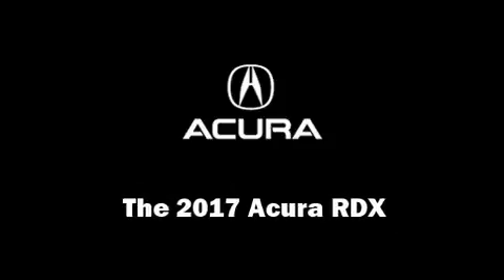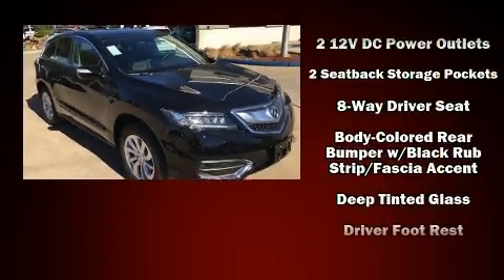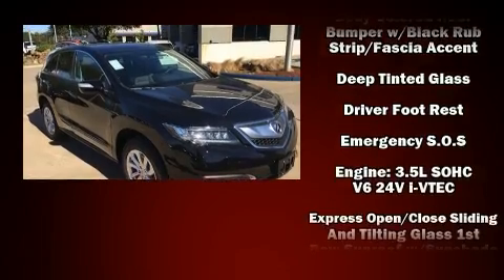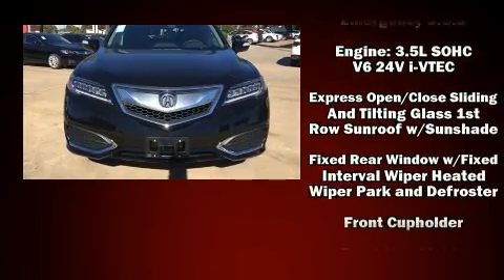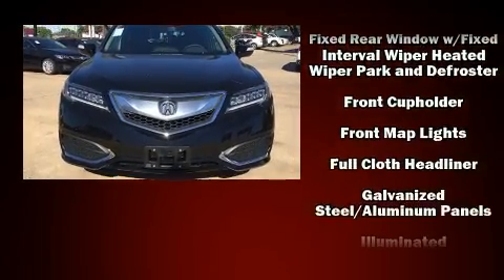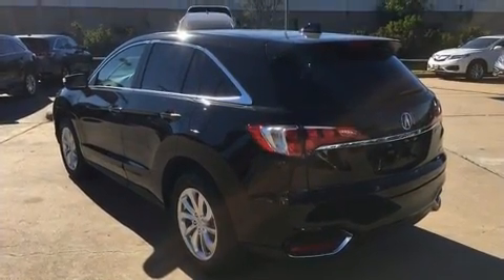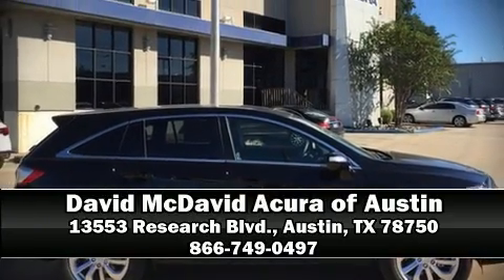2017 Acura RDX AWD with Technology Package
13553 Research Blvd.

You can expect a lot from the 2017 Acura RDX. Acura infused the interior with top shelf amenities, such as: heated seats, power door mirrors, power windows, and more. For drivers who enjoy the natural environment, a power moon roof allows an infusion of fresh air. Brake assist technology provides extra pressure when applying the brakes. Our sales reps are knowledgeable and professional. We'd be happy to answer any questions that you may have. Come on in and take a test drive!